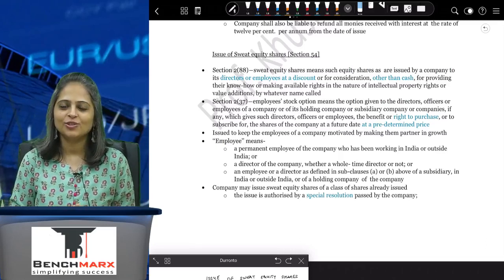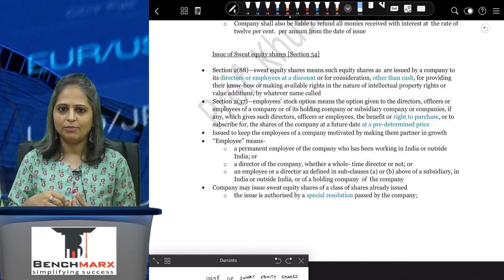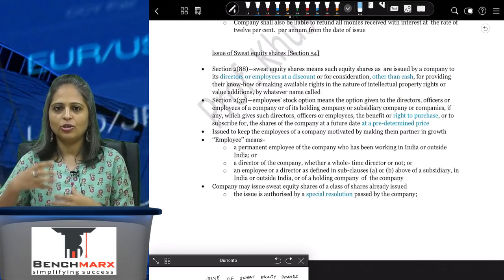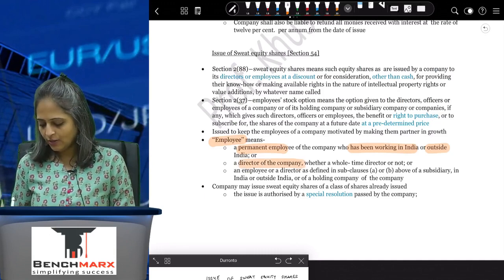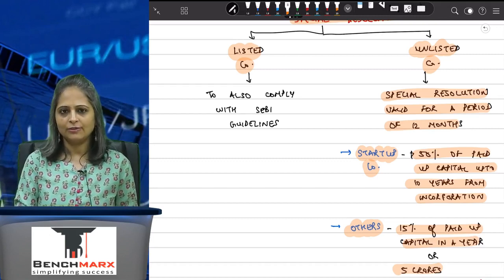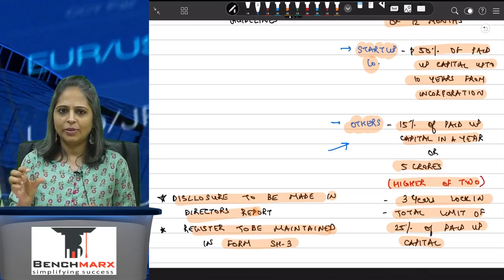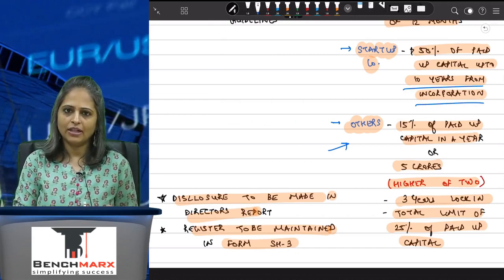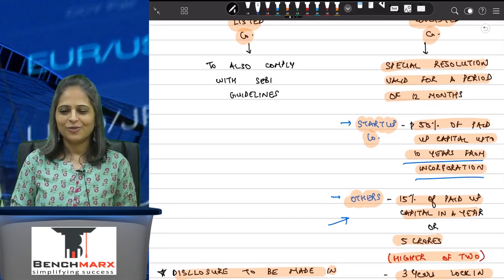Concept of Issue of Sweat Equity Shares (Full English) - CA Inter - May 2021 - Khushboo Chokshi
Khushboo Chokshi is a Chartered Accountant, Company Secretary and LLB. She has worked with PwC for a period of 5 years in the field of taxation, compliance, legal drafting and international tax. She later on joined an e-commerce company as the tax head. With over 10+ years of practical experience in tax and legal matters, Khushboo brings a lot of practical perspective to her teaching.